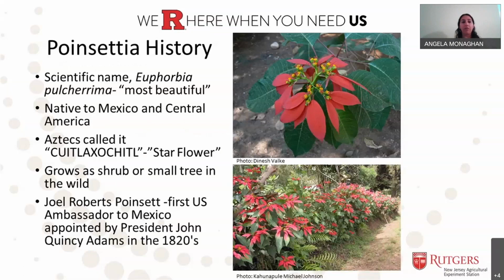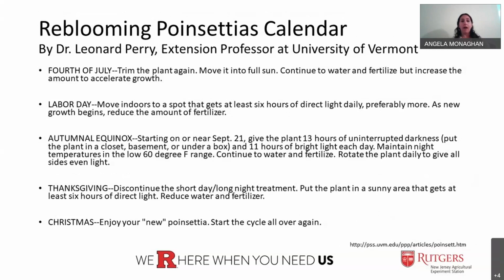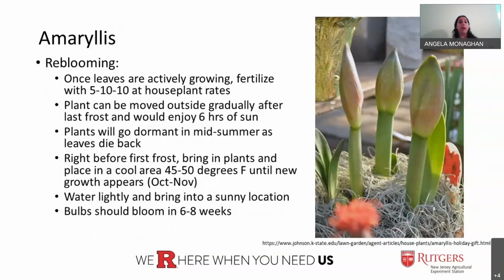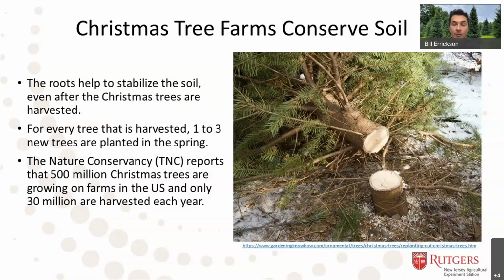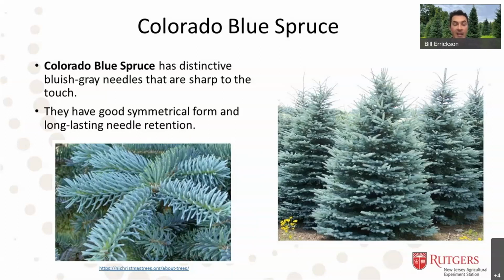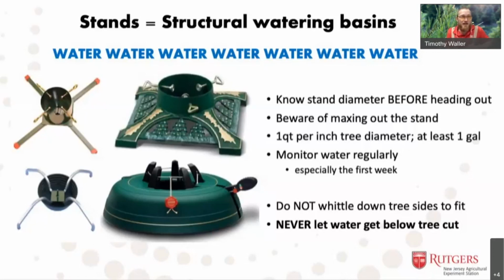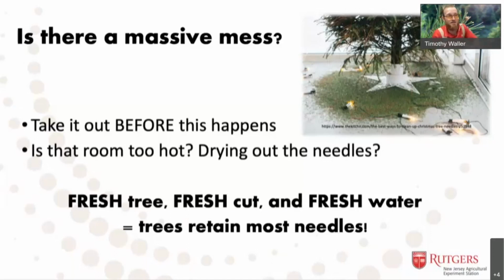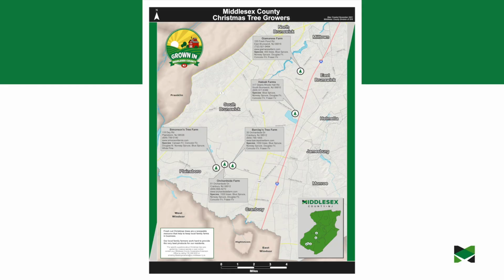RU Ready 2 Garden Holiday Plant Edition (S3 Ep. 14)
We will talk about locally grown Christmas tree selection and care as well as indoor plants such as Poinsettias and Christmas cactus.